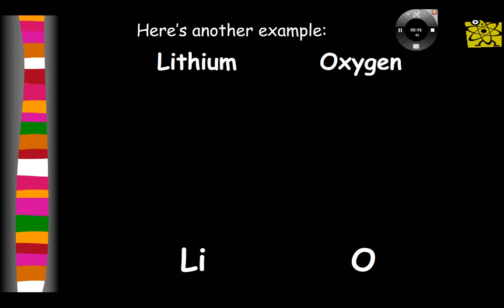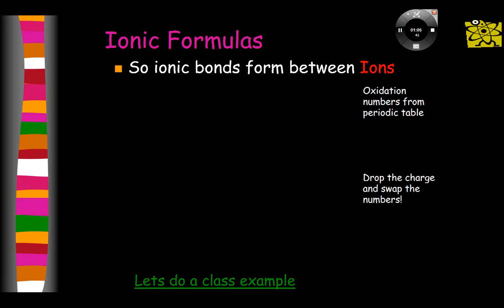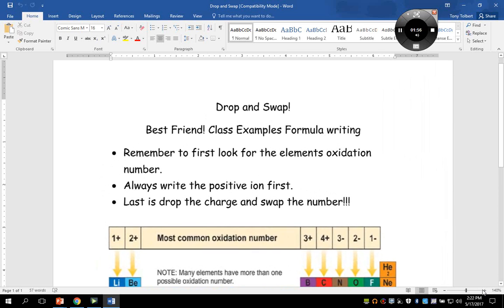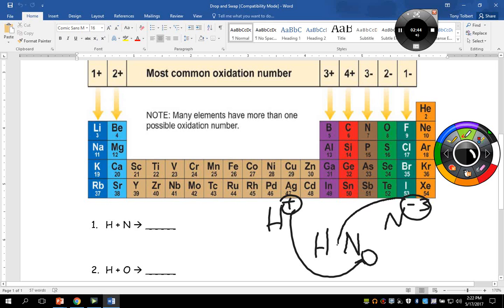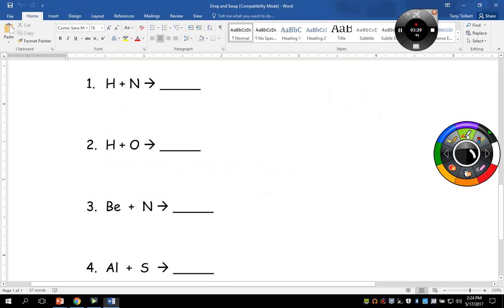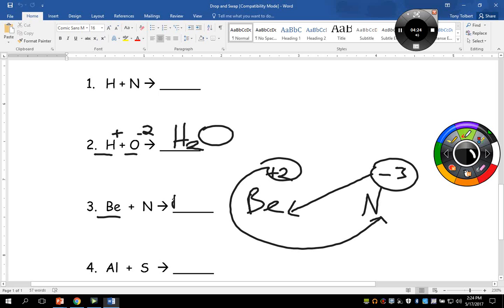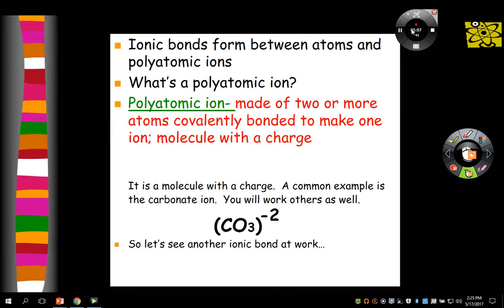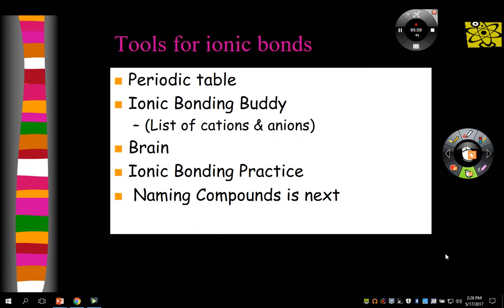Chap 16 Crash coarse 2017 Lesson 2